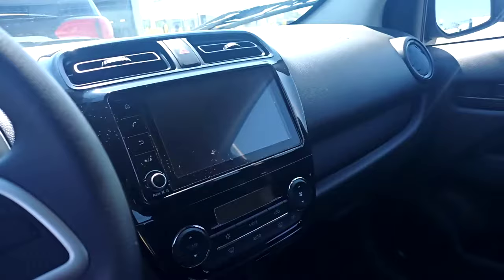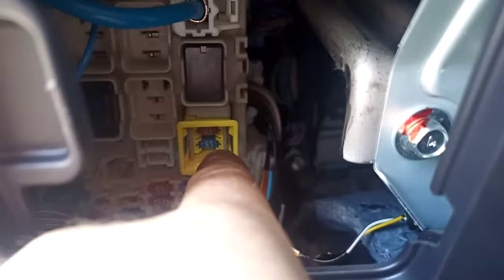Mitsubishi Infotainment Screen Reset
Many Mitsubishi's in our fleet have infotainment screens failing to power up at only a thousand kilometers or so. Pulling and reseating the yellow shroud around the associated fuses is a quick way to reset power to the unit.